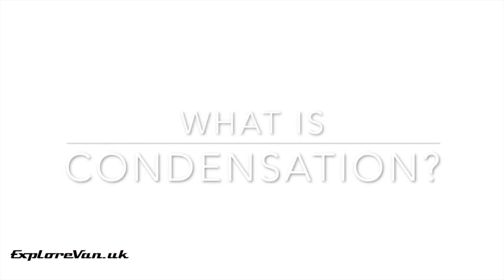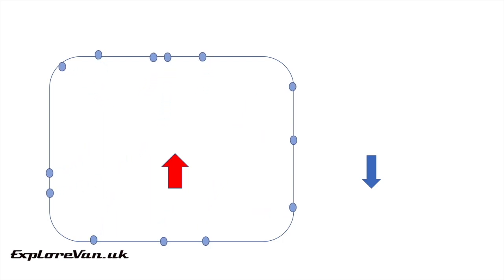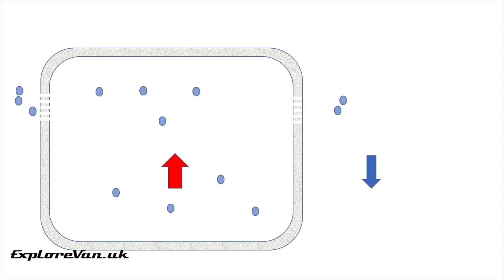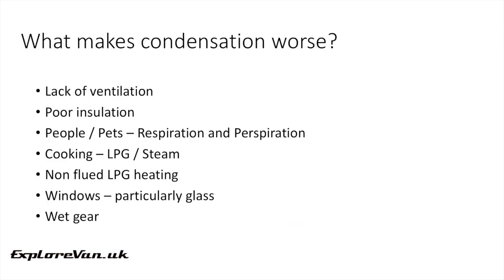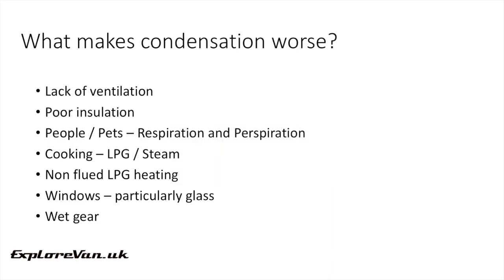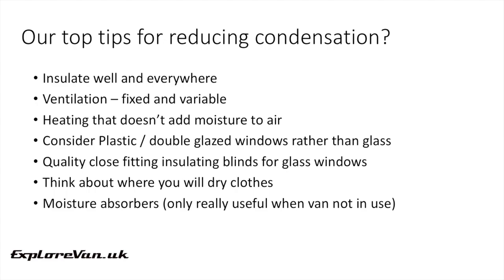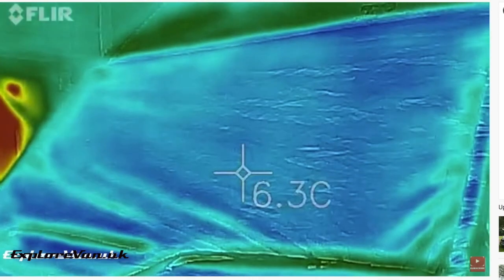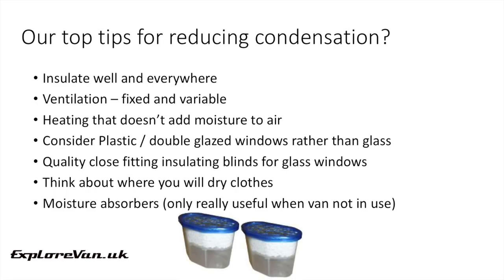Van Insulation avoiding Condensation and Damp - Motorhome, RV, Caravan, Campervan.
In this video we look at what causes condensation and some top tips for how to help stop it.

I will always try my best to link to products of the best value for money, in my opinion.

Any information provided on this channel is intended for general guidance only and must never be considered a substitute for advice provided by a qualified professional.
Topics in my videos may have potential safety implications for you and your van.
Any information I share in this video is purely my opinion.  What you chose to install or how you install it, is entirely your choice and responsibility.